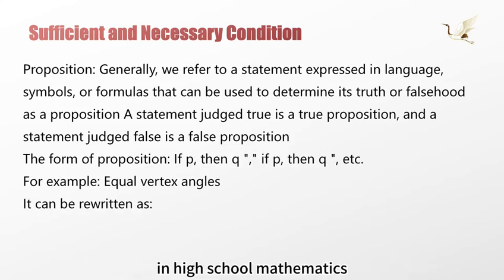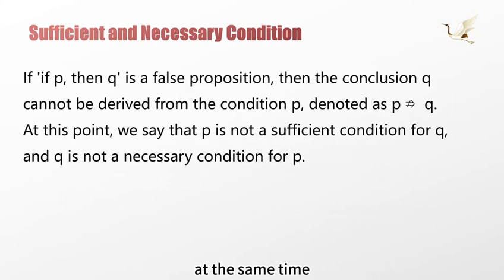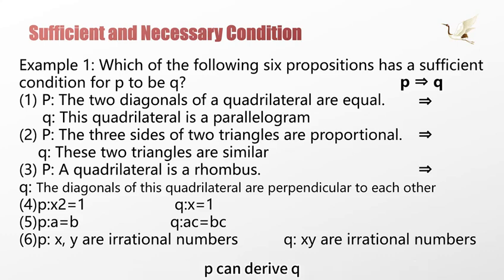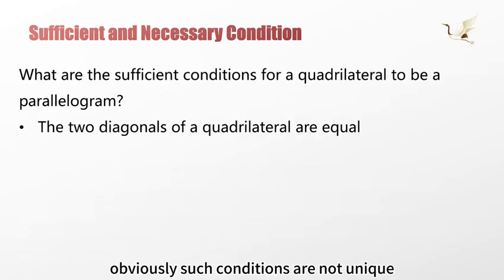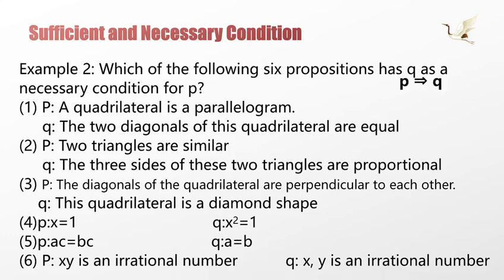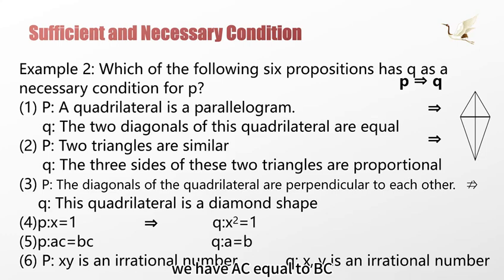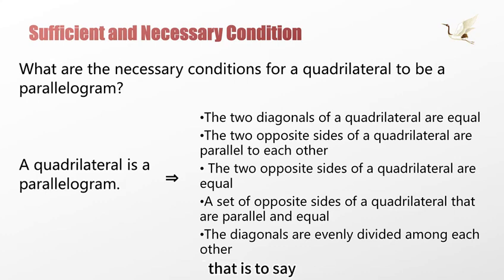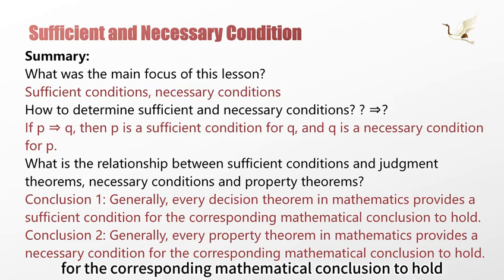🚨CSCA · Math Section 4·suffcient and necessary condition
Section 4·suffcient and necessary condition